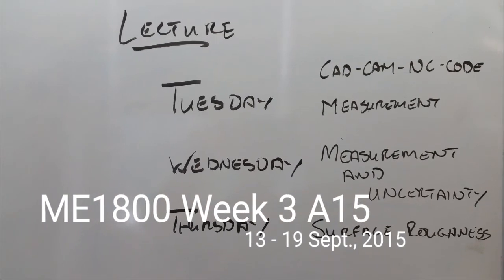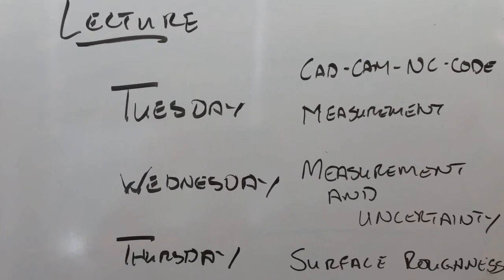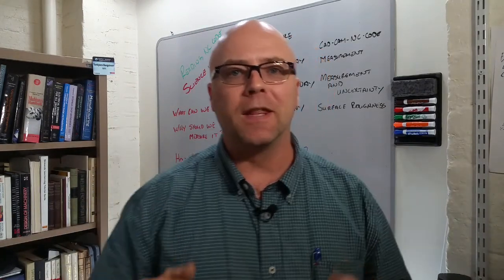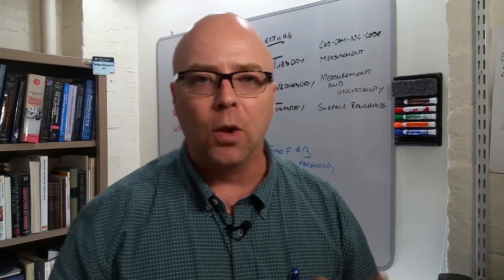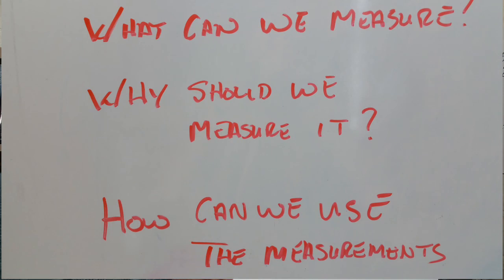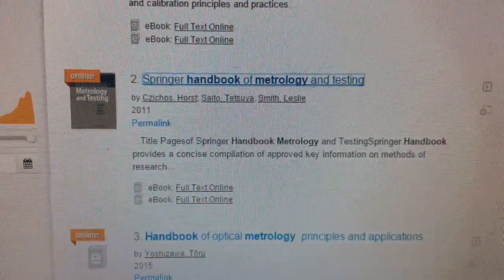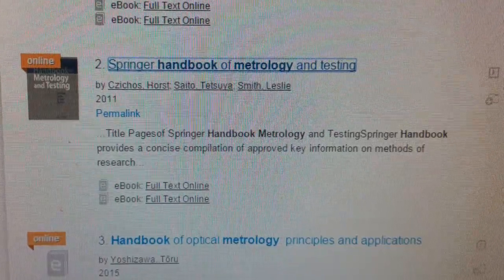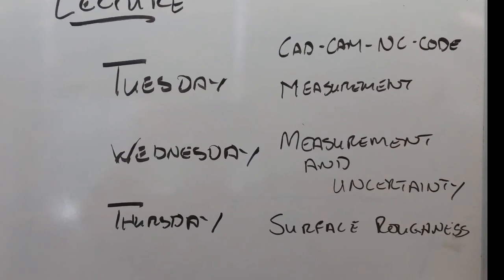If you don't measure it you cannot Improve it | This week in ME1800 | WPI A15